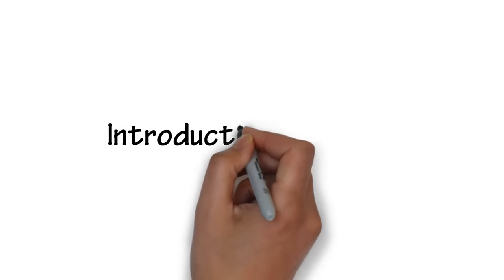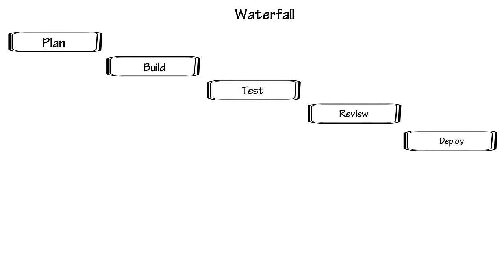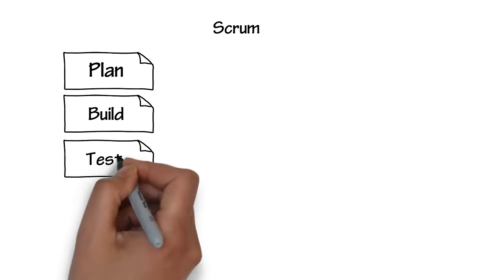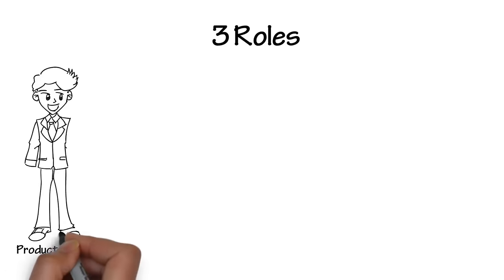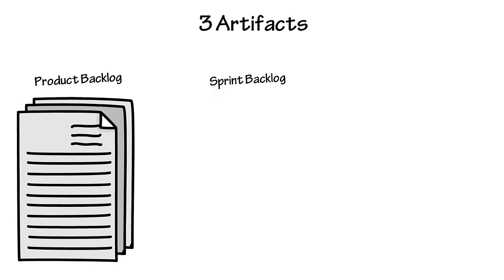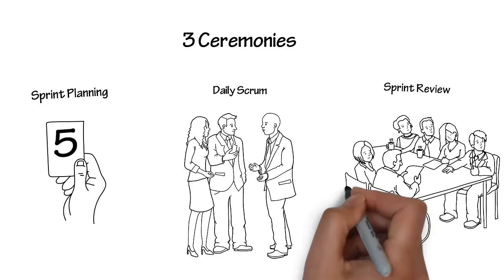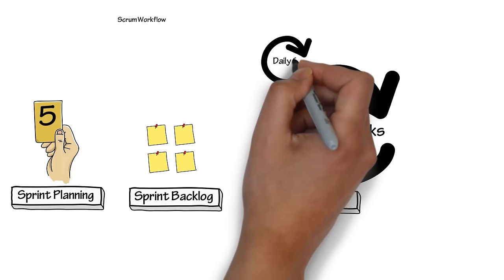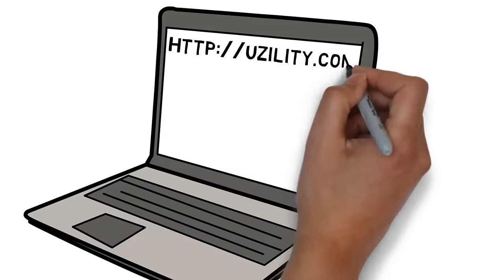Introduction to Scrum - 7 Minutes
What is Agile Scrum? This video will get you started with the details to you need to start working with Scrum.

Visit http:--Uzility.com for scrum software.